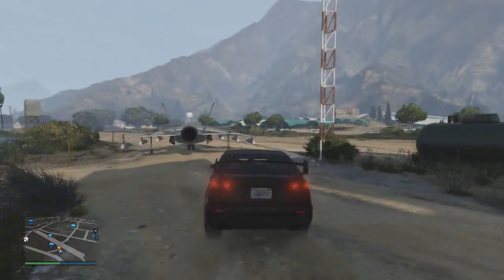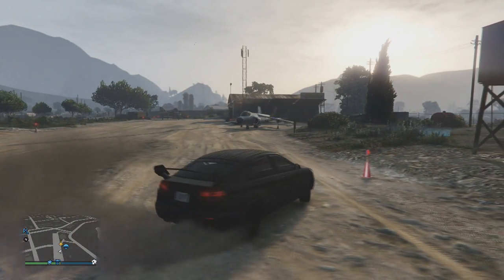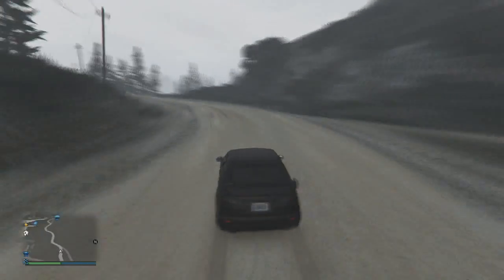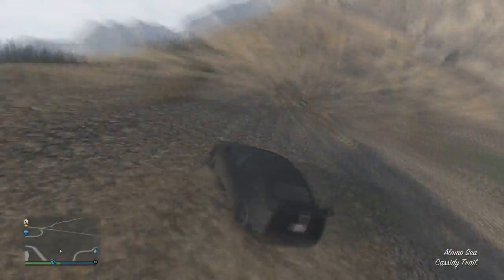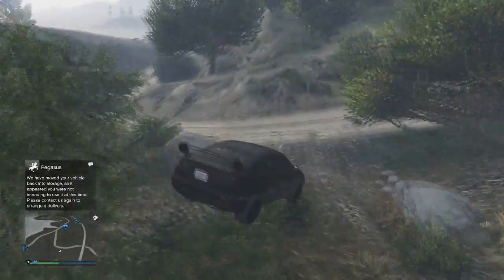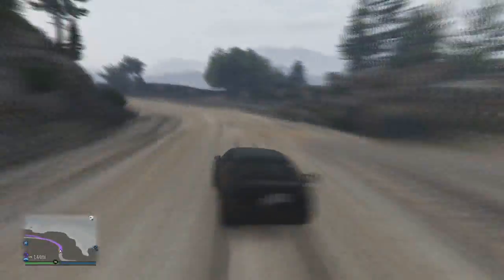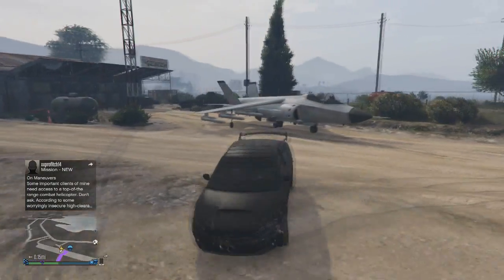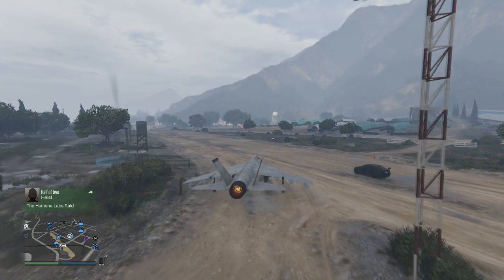GTA 5 Online Heist Vehicles - How to use the HYDRA & Other Heist Vehicles for FREE in GTA 5 Online!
GTA 5 Heist Secrets - Use the GTA 5 Hydra Jet & Other GTA 5 Heist Vehicles FREE in GTA 5 Online!